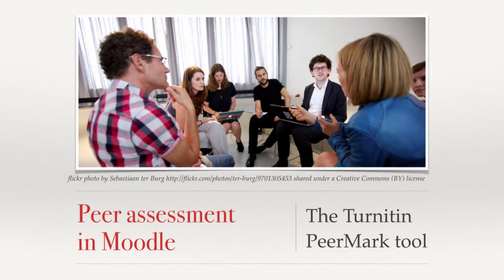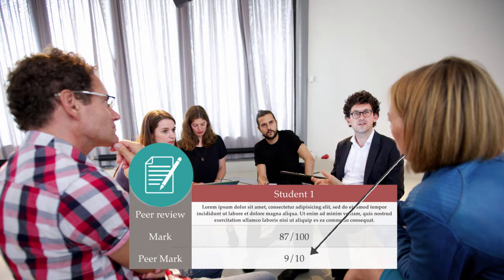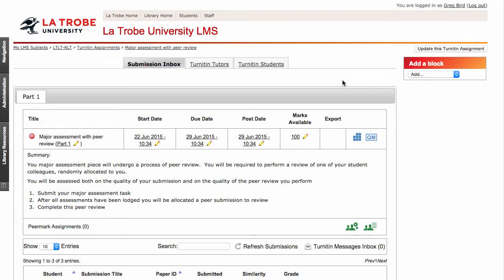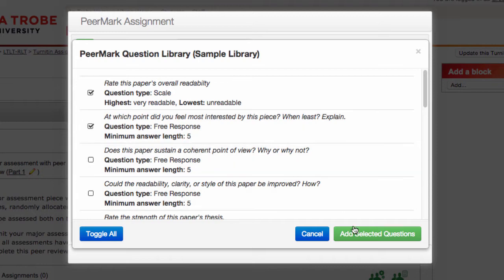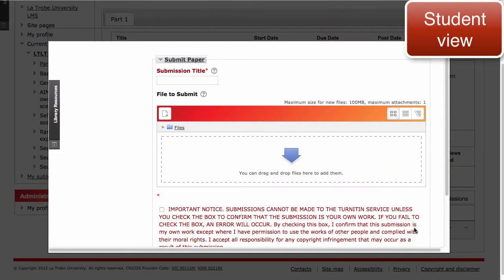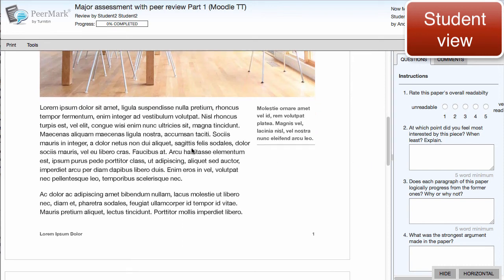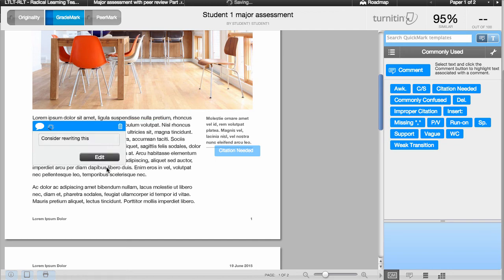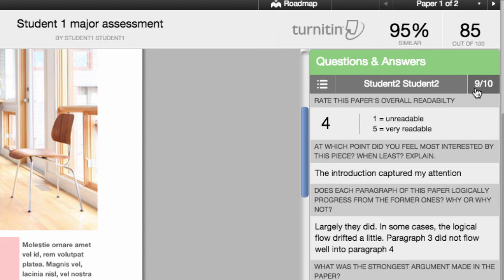Peer assessment in Moodle: The Turnitin PeerMark tool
This tutorial demonstrates the process of peer assessment in Moodle, utilising the Turnitin PeerMark tool. It shows both the teacher and student experience